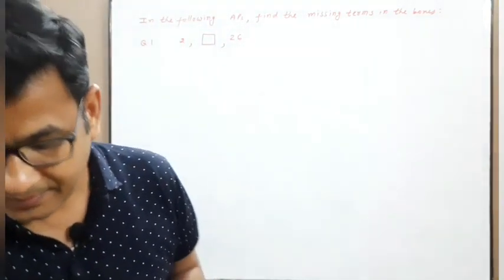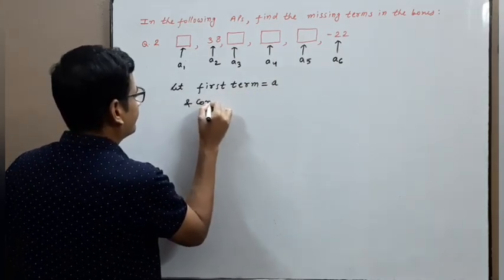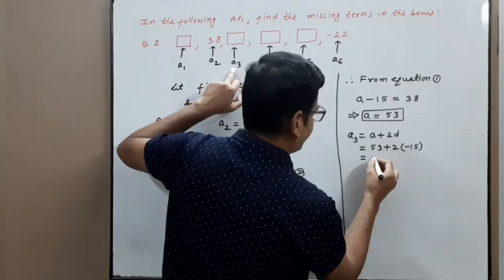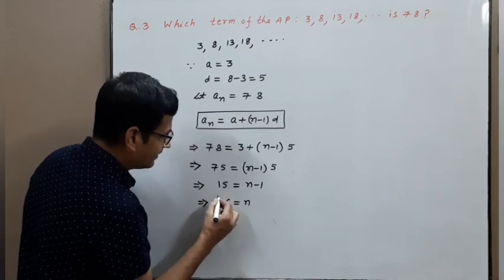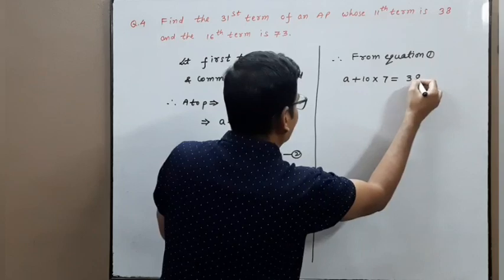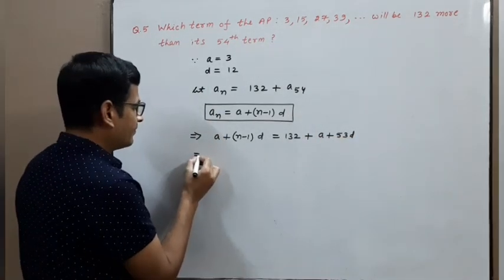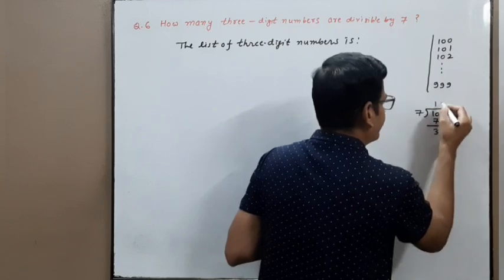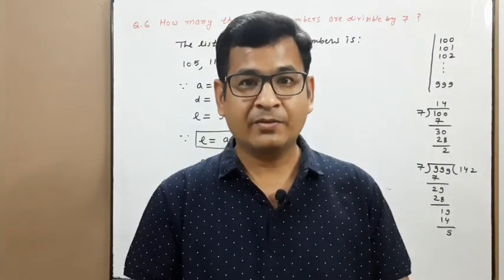Lecture 10.5.5 | DPP 3 on n th term | Arithmetic Progressions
Hello Friends!

About this video:
In this lecture we are going to do questions on n th term.